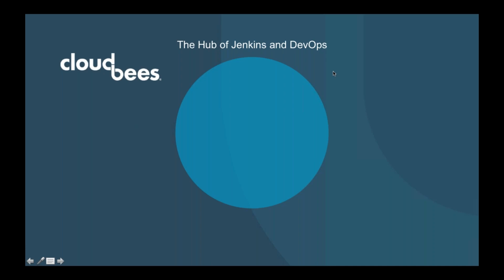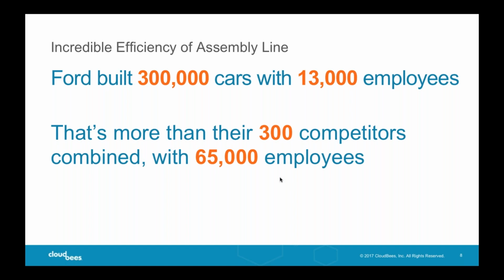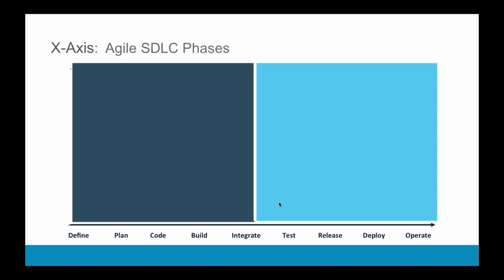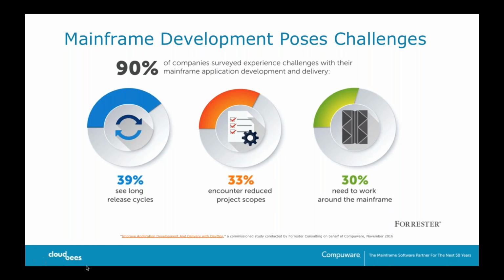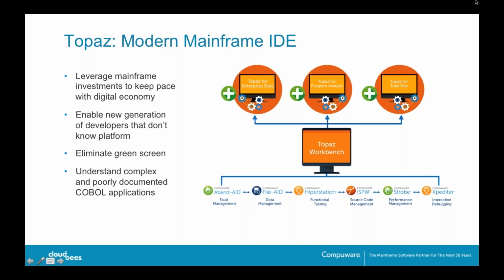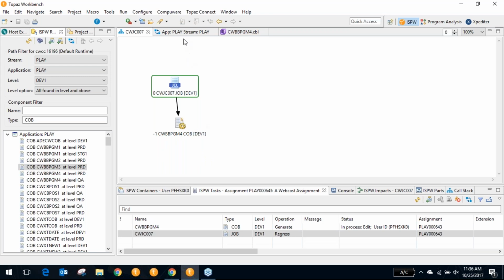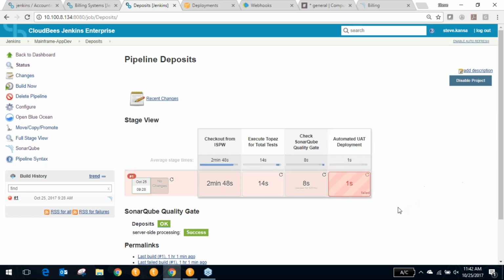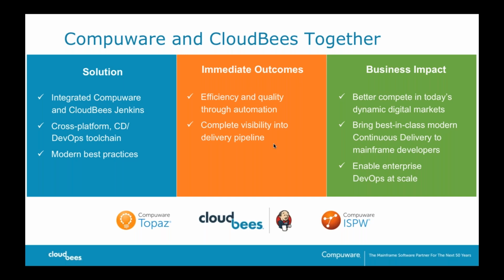Enterprise DevOps and the Modern Mainframe with CloudBees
Compuware and CloudBees demonstrate how you can apply modern DevOps practices to your mainframe applications using Compuware ISPW and Topaz for Total Test with CloudBees Jenkins. Compuware Product Manager Steve Kansa and CloudBees DevOps Evangelist Brian Dawson:
- Position the mainframe as part of your DevOps and Continuous Integration/Continuous Delivery (CI/CD) journey
- Explain how Jenkins automates mainframe source code management and testing
- Demo a CI/CD workflow on a COBOL application